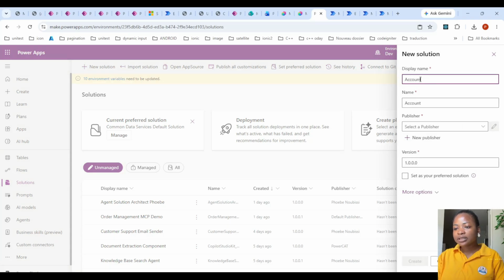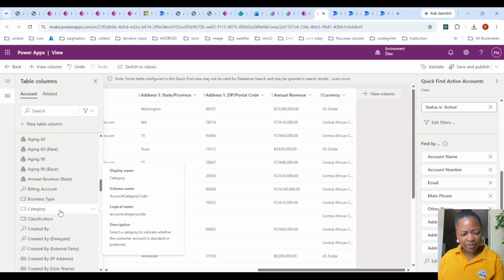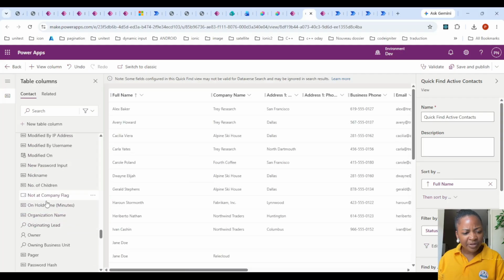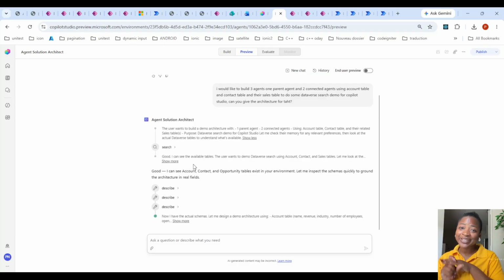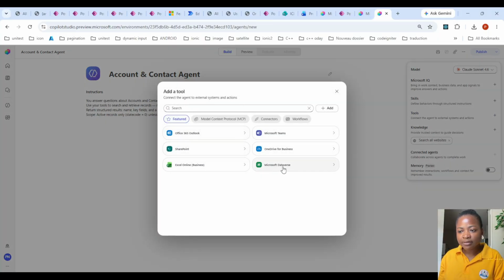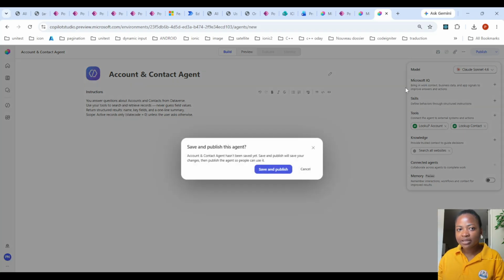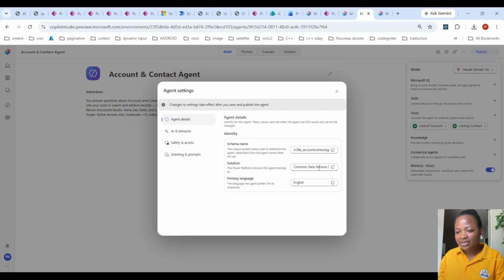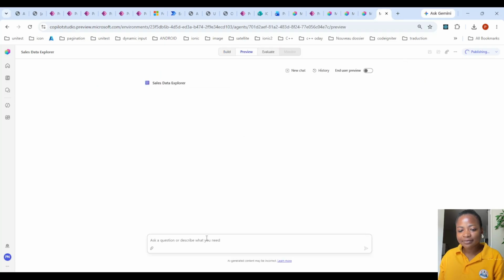Building a Multi-Agent AI System in Copilot Studio | Sales Assistant Orchestrator Demo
In this video, I show how to connect multiple AI agents together in the new Microsoft Copilot Studio experience using a Sales Assistant as a real-world example.

As AI agent projects grow, one agent cannot do everything well. If you put all the logic, all the data access, and all the business rules into one agent, it quickly becomes bloated, hard to maintain, and unreliable.

The better pattern is to break the solution into smaller specialized agents, then connect them through an orchestrator agent that knows when to call the right agent for the right task.

Real-world example used in this demo:

A Sales Assistant Orchestrator that can connect to specialized agents such as:

Account and Contact Agent
Opportunity Agent
Pipeline Agent
Customer Summary Agent
Sales Follow-up Agent

Business problem this solves:

One agent becomes too complex when it tries to handle everything
Sales, customer, and pipeline data are often owned by different teams
Builders struggle to scale Copilot Studio solutions beyond one agent
Governance becomes risky when every update affects the same monolithic agent
Teams need a cleaner way to build, test, and reuse agents independently

Business value of connected agents:

Modularity: each agent owns one business domain
Faster delivery: teams can build and deploy agents in parallel
Better governance: permissions and data access stay scoped per agent
Reusability: specialized agents can be reused by multiple orchestrators
Smarter responses: the orchestrator routes questions to the right expert agent
Enterprise scalability: the same pattern works for Sales, HR, Finance, Legal, Supply Chain, Procurement, and more

In this walkthrough, I cover:

What connected agents are in the new Copilot Studio experience
Why one large agent is not the best architecture
How to design an orchestrator agent
How to separate responsibilities across specialized agents
How the Sales Assistant routes user requests
How connected agents improve maintainability and governance
How this pattern can scale across departments and business processes

The goal of this video is not only to show where to click. It is to explain the architecture pattern behind scalable AI agent design in Copilot Studio.

Instead of building one giant assistant, you can build a network of focused agents that cooperate together.

By the end of this video, you will understand how to connect multiple AI agents in Copilot Studio, why the orchestrator pattern matters, and how to apply this architecture to real enterprise scenarios.